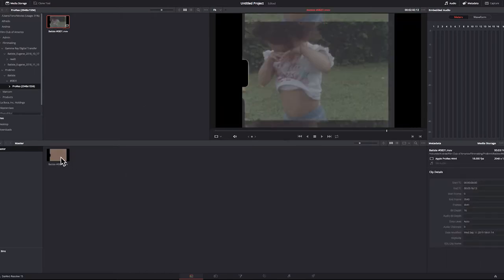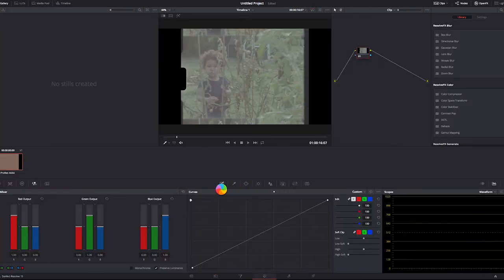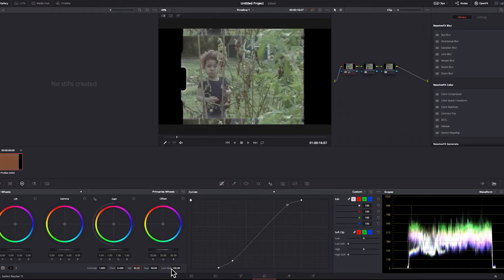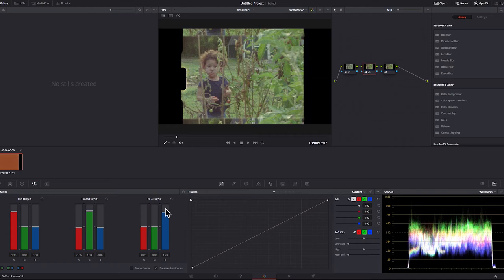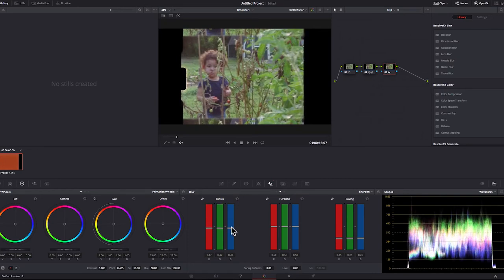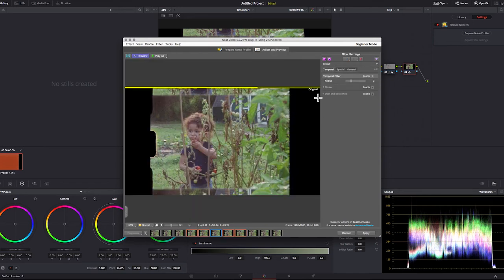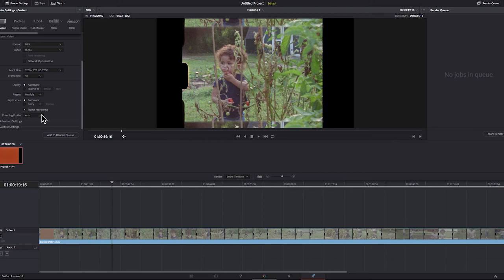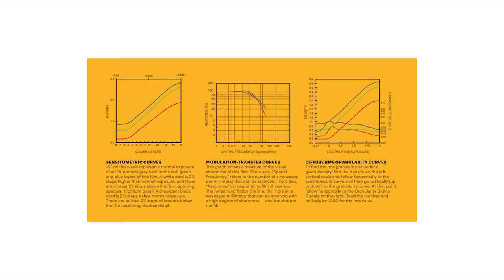3 Steps to Color Grade Super 8 Footage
In this video, we share what we think is the best way to grade super 8 footage. Why is it the best? Because this method using the science of sensitometry to get the grade done.